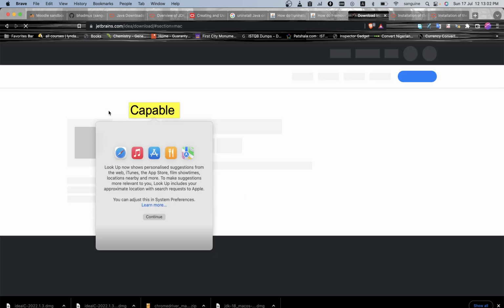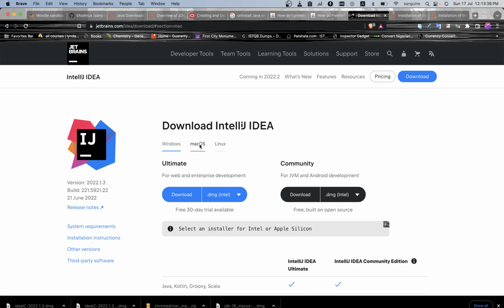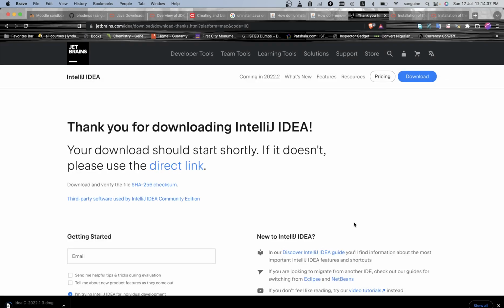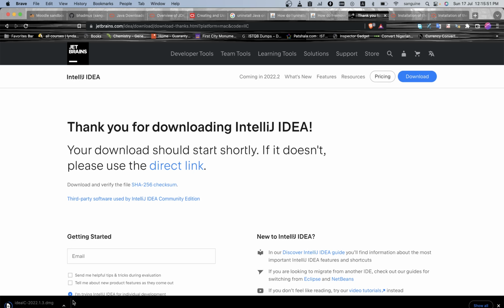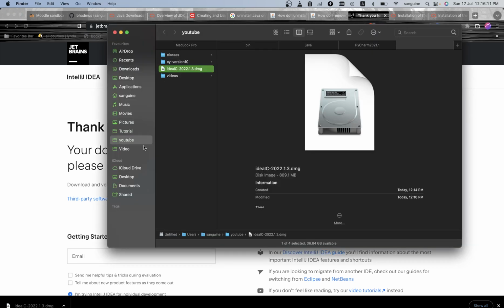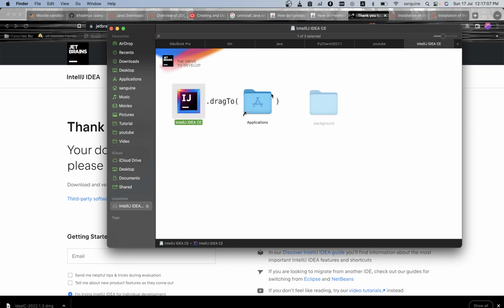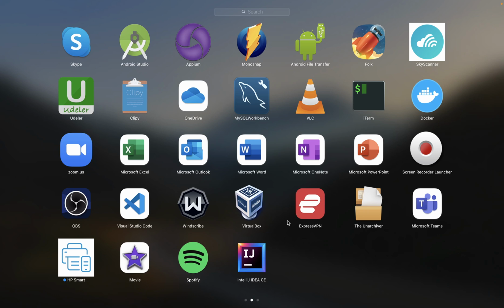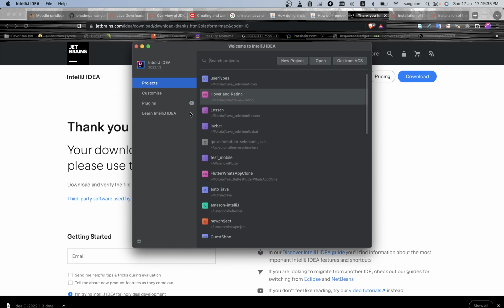Class 6: IntelliJ Setup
For this tutorial, I reverted back to my convenient IDE version, the 2021 version. In order to use the same, use the link to view other versions = or you go to the intelliJ download site, click other versions.